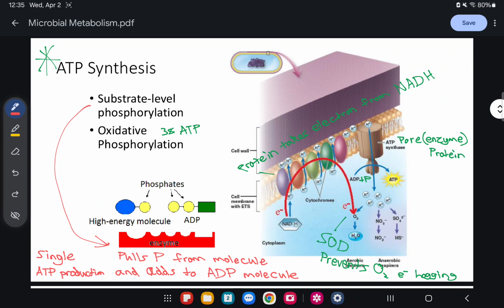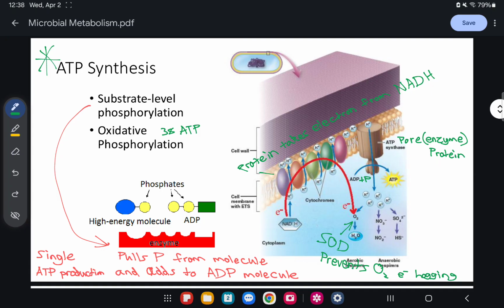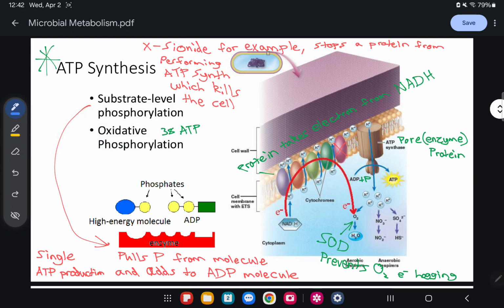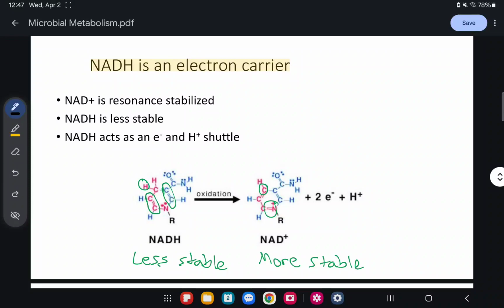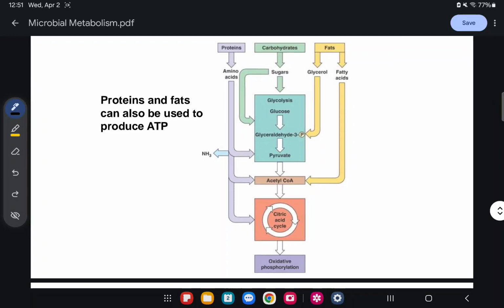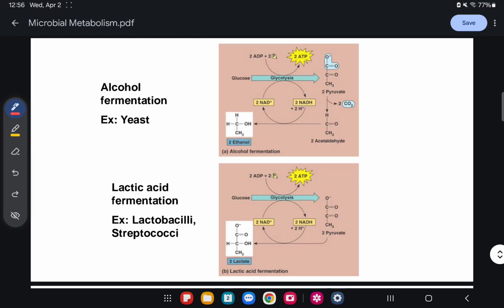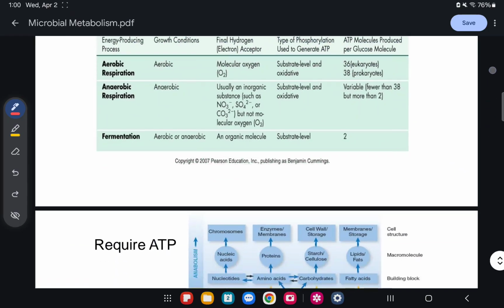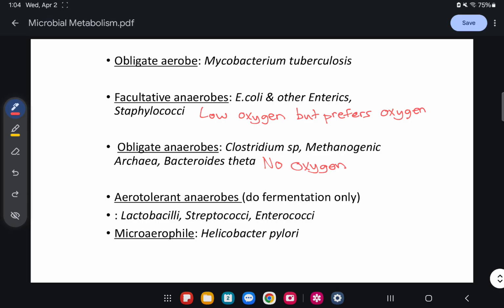Microbial Metabolism Part 2